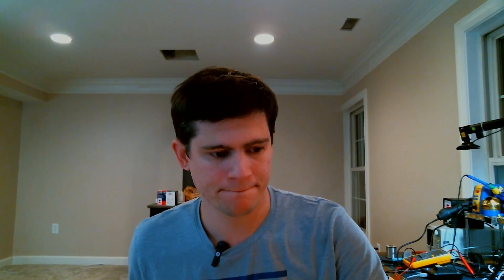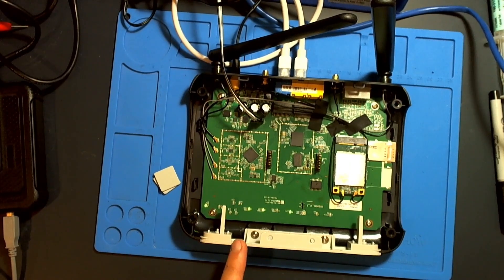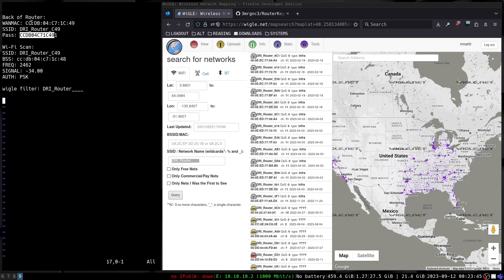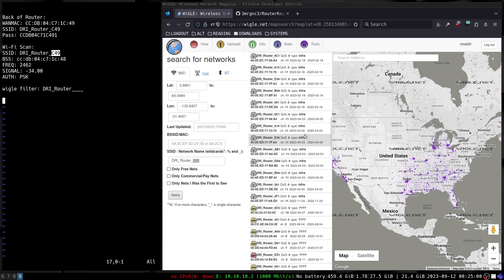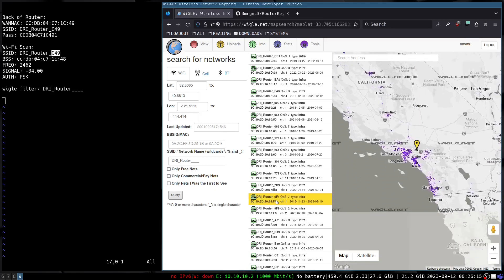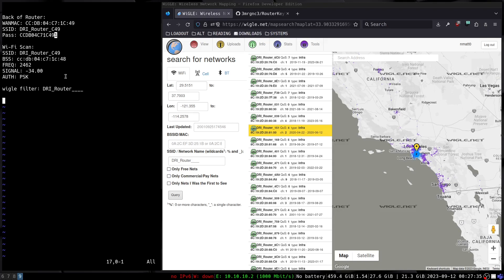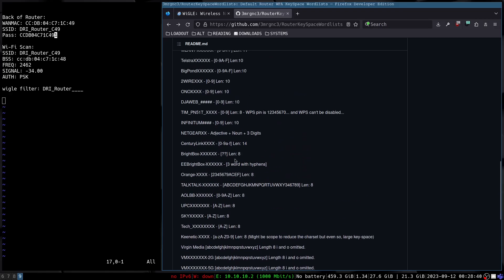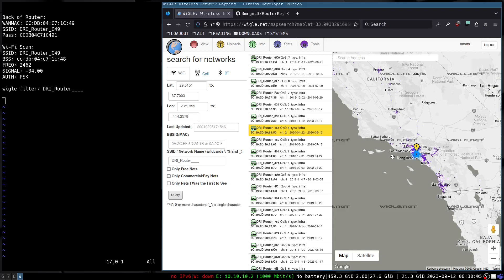Exploiting Wi-Fi Password Patterns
In this video, I show how common Wi-Fi routers can contain default passwords that are easily guessable or deterministic based of known information.

🪛 Tools:
XGecu Universal Programmer